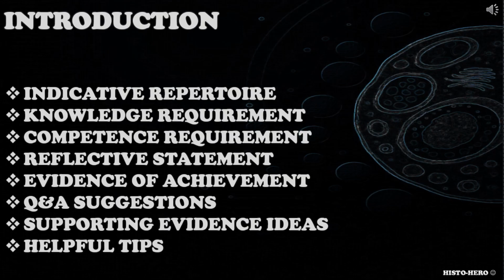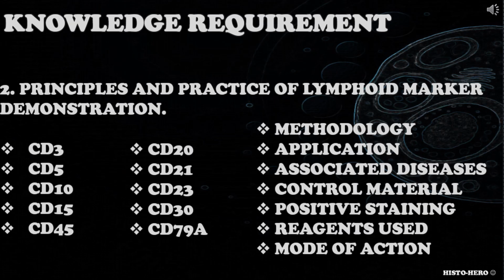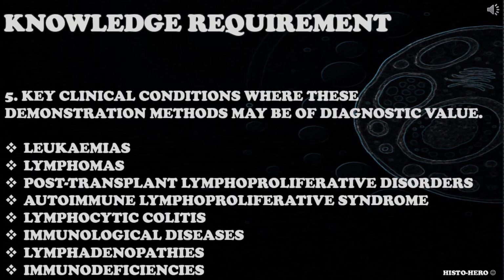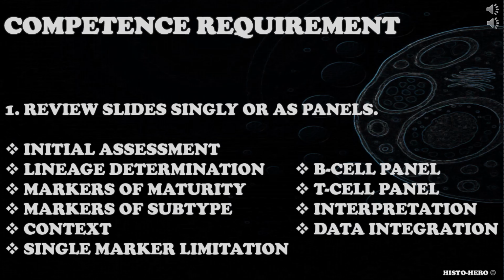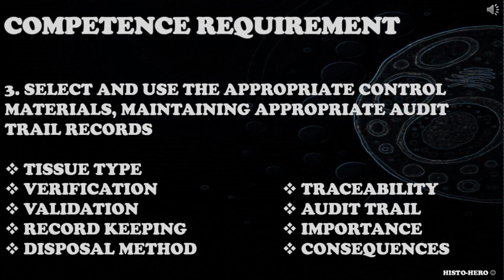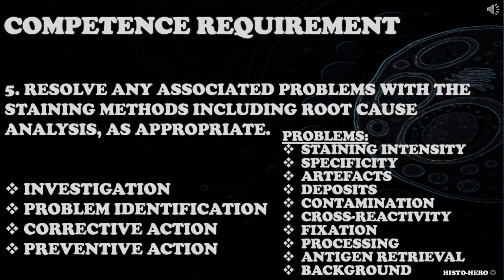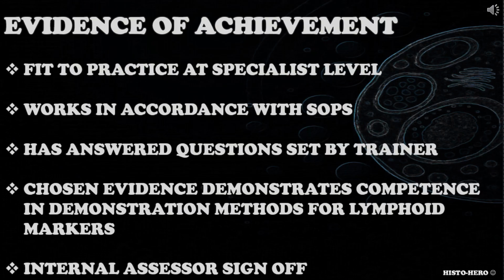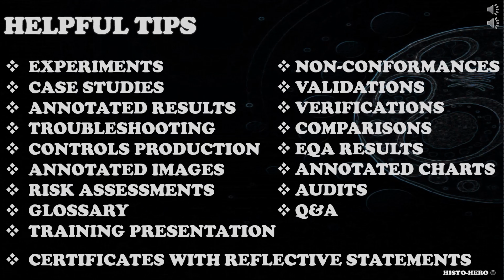IBMS SPECIALIST PORTFOLIO V4.2 - LYMPHOID MARKERS (for trainer)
This video is about Lymphoid markers, which is part of the IBMS specialist portfolio in cellular pathology.